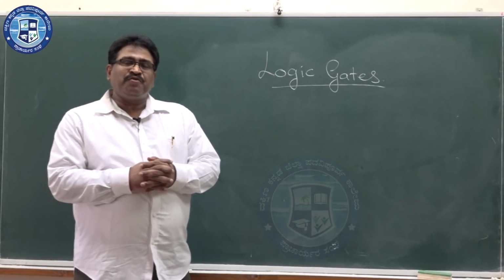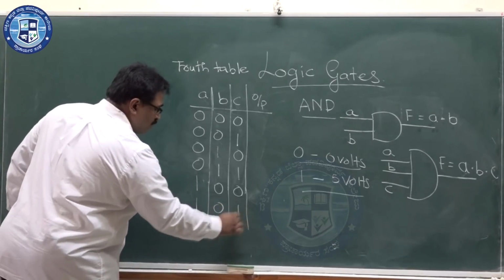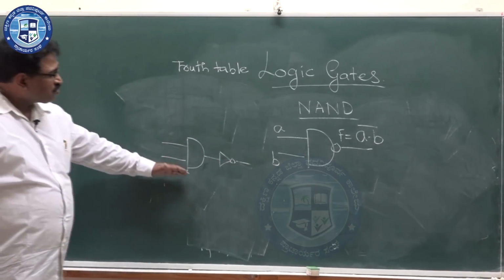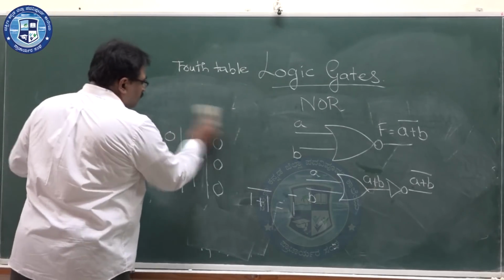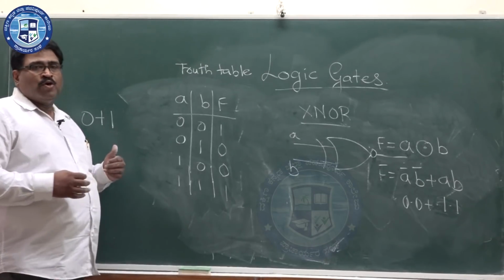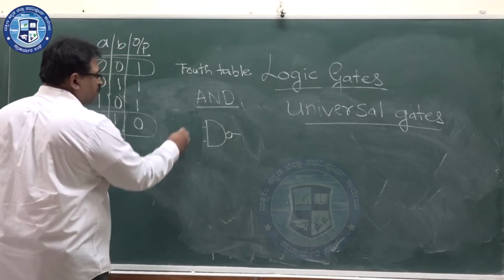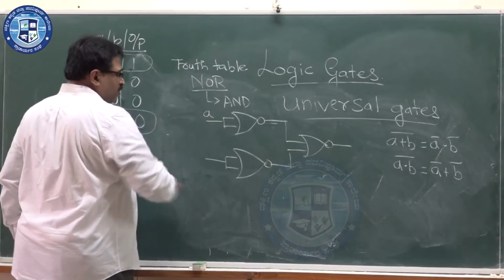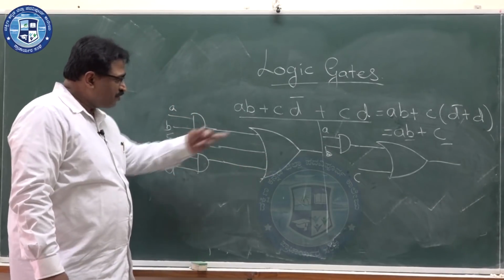Computer Science Chapter 3 : Part 1/1 Logic Gates ||by Ramesh Rao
About Ramesh Rao BE(CS) MSC IT

Ramesh Rao is working as a Computer Science lecturer in St Aloysius PU College. He has over 26 years of experience in teaching Computer Science.